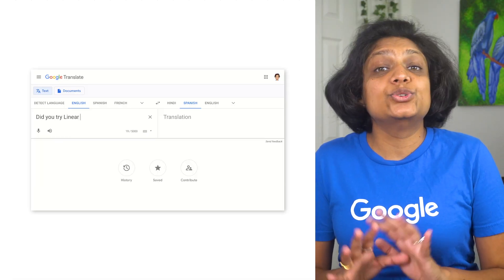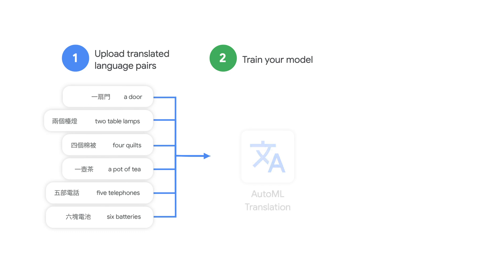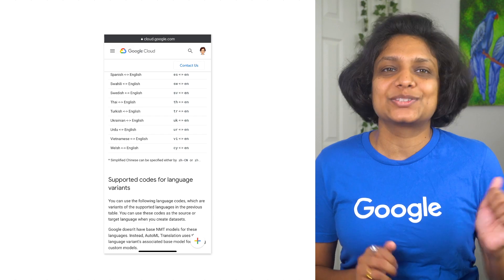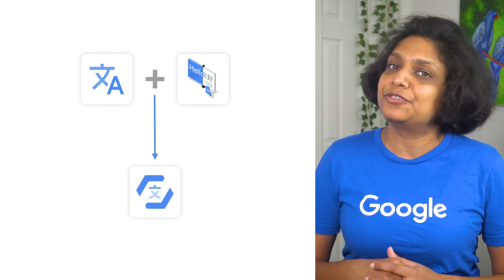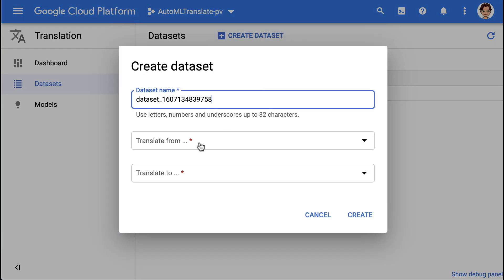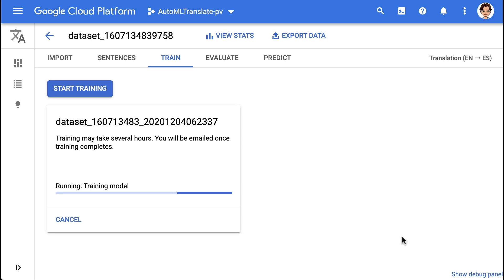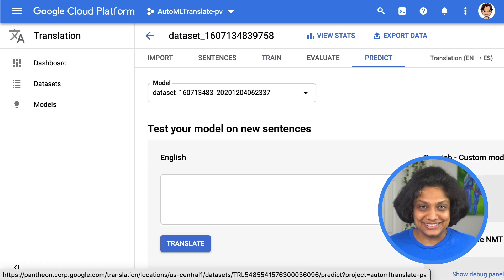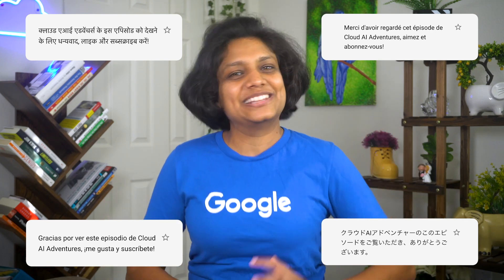What is AutoML Translation?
Having an application that’s only bound to one language can hinder you from reaching other markets. In this episode of AI Adventures, we show you how to use AutoML Translation to create custom translation models for generic translation tasks as well as specific niche vocabularies. Watch to learn how you can create production ready translation models for your application!

Chapters:
0:00 - Intro
1:24 - what is AutoML Translation?
02:00 - When to use AutoML vs Translation API?
2:50 - How to create a custom translation model?
3:40 - Demo

Product: Auto ML, Translation API; fullname: Priyanka Vergadia;